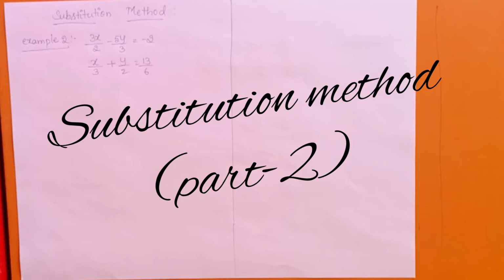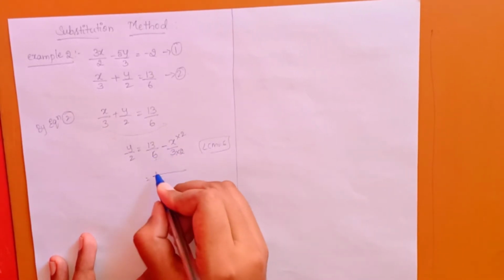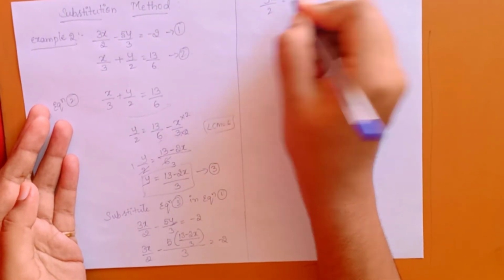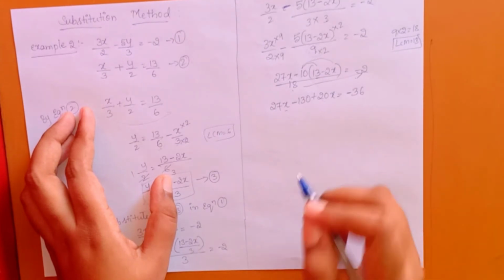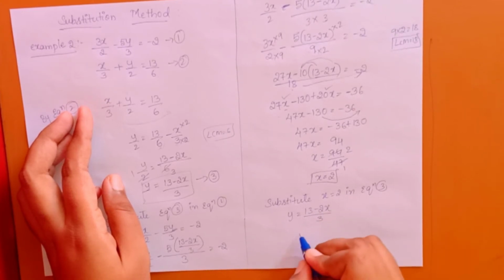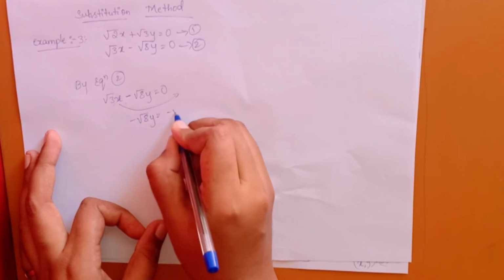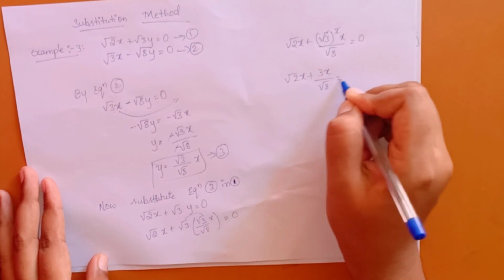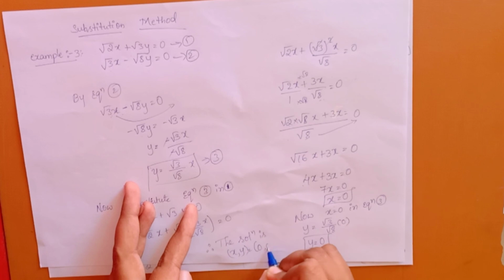Substitution method -part 2, pair of linear equations, Class X